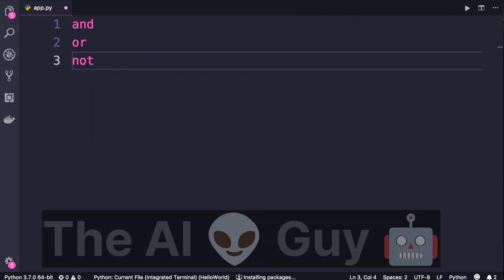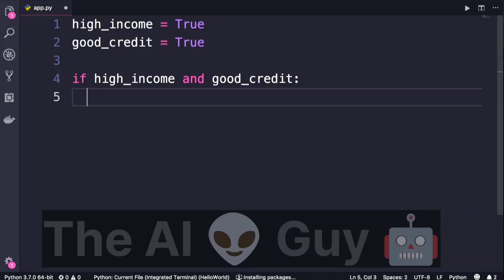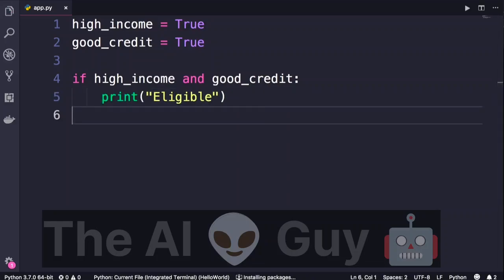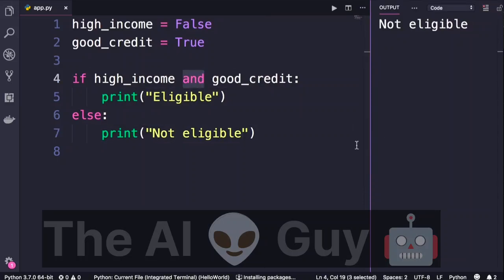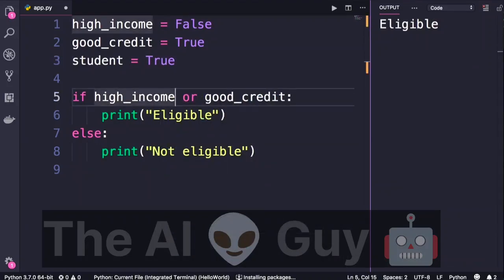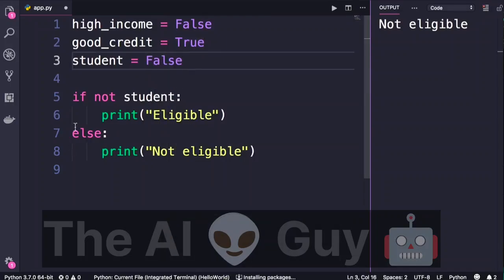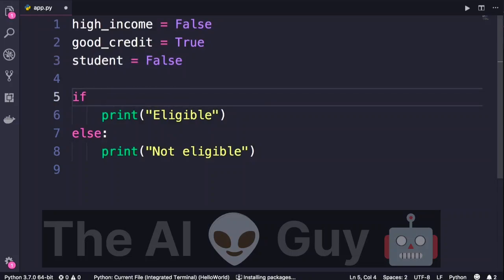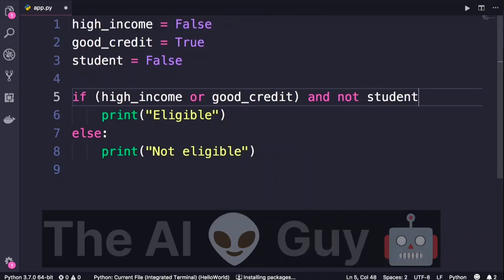Logical Operators in Python ⚙️ | and, or, not Explained Simply 🐍✅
Confused about when to use and, or, or not in Python? 🤔🔍
In this video, we break down Logical Operators in Python with clear examples, helping you write smarter, more powerful conditions!

Here’s what you’ll learn:

✅ How and, or, and not work with boolean values
🧠 Combining multiple conditions in if statements
⚠️ Common logic mistakes & how to avoid them
✨ Real-world examples to practice and understand better

Mastering logical operators is key to building intelligent decision-making in your code — and this video makes it super easy!

Chapters:
⏱️ 00:00 - Intro to Logical Operators
⚙️ 00:40 - What is and, or, not
✅ 02:00 - Combining Conditions
🧠 04:00 - Real-World Logic Examples
⚠️ 06:00 - Mistakes to Avoid
✅ 08:00 - Recap & Practice Tips